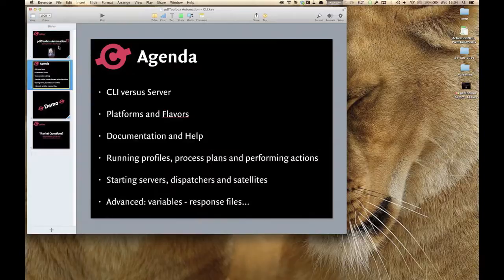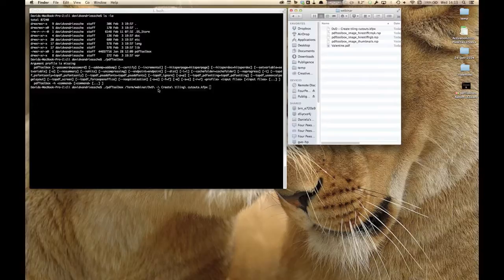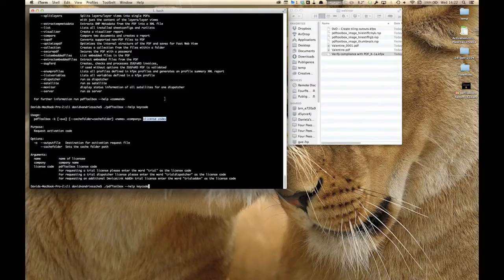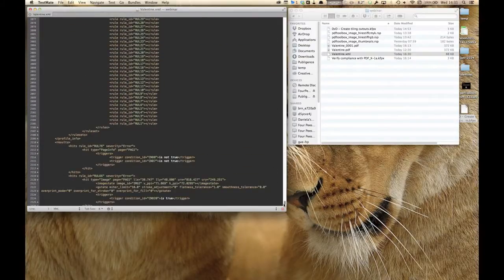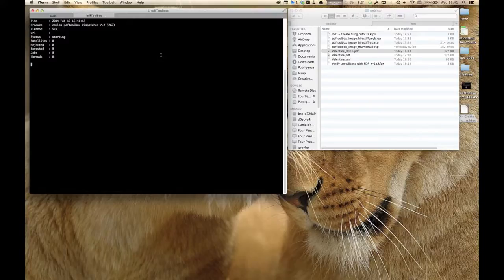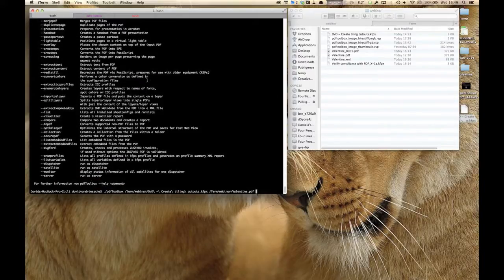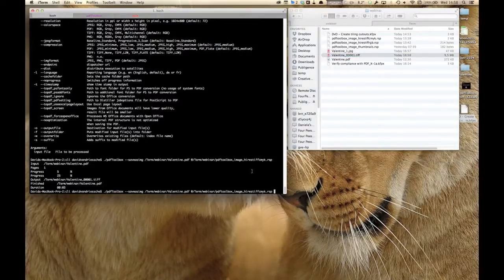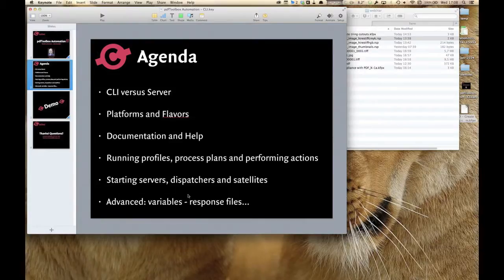pdfToolbox automation sequence 2